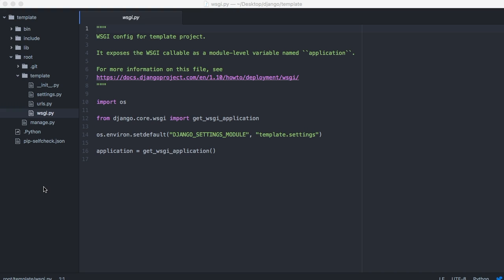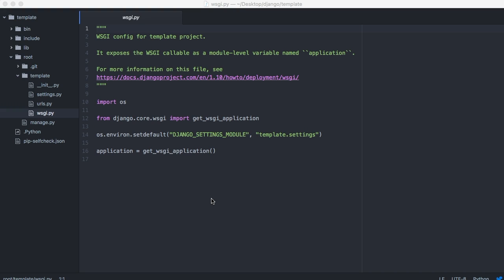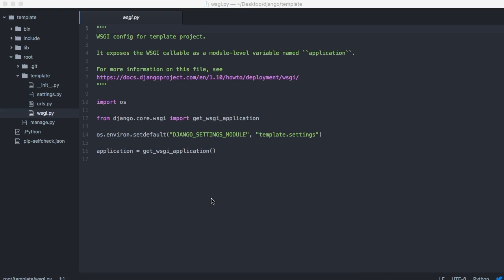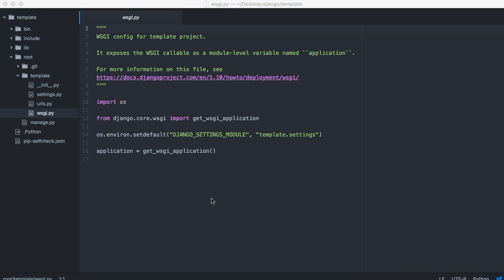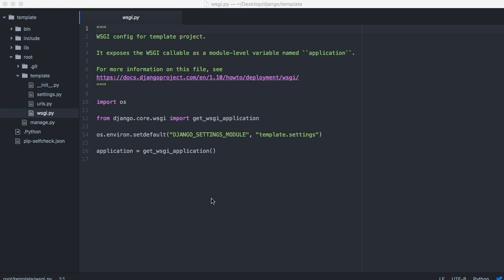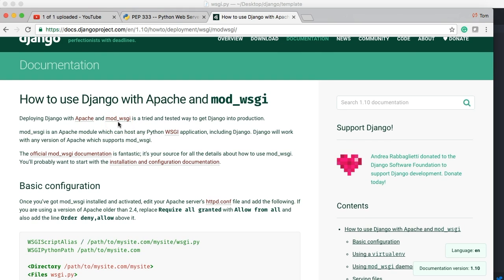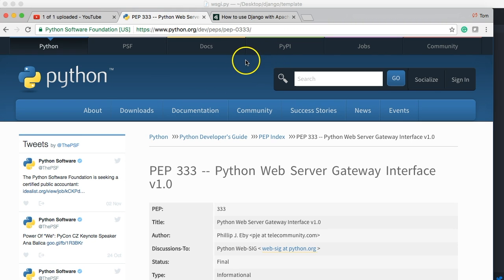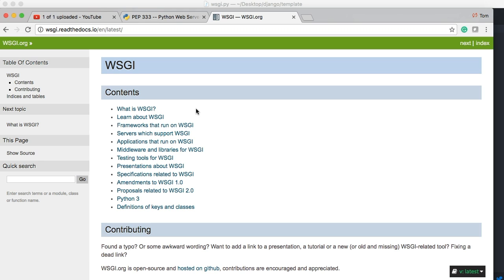Understanding WSGI Within Django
In this Django tutorial, we help you understand the WSGI file in Django. The WSGI is an interface between the server and Django application.